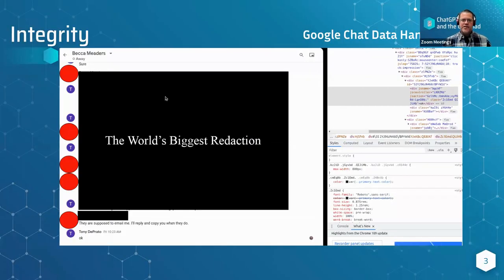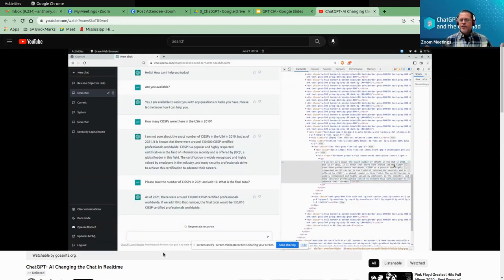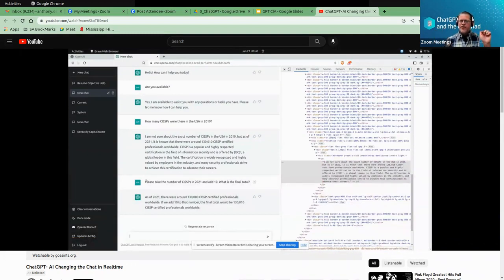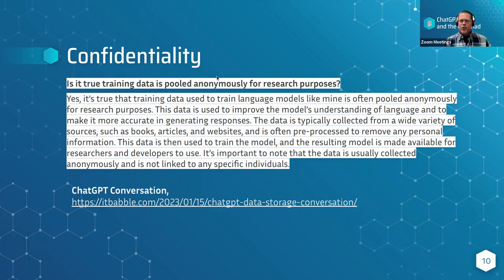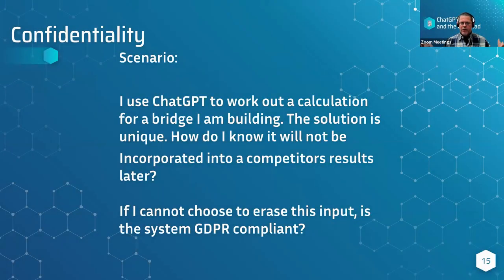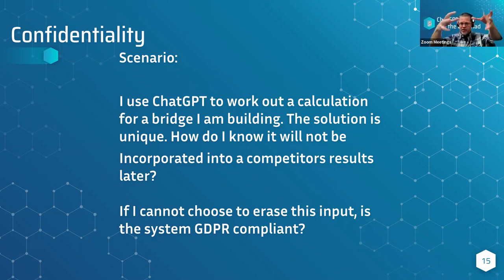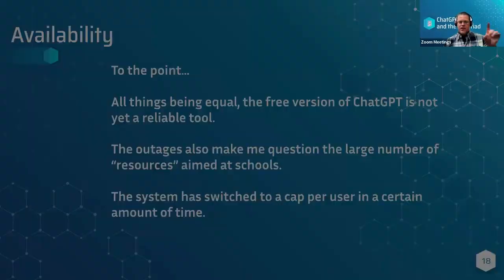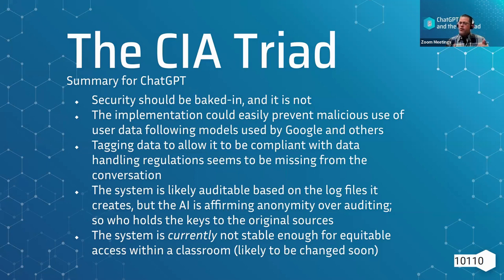The CIA Triad and ChatGPT: A Security Discussion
This is a Webinar hosted on January 31, 2023